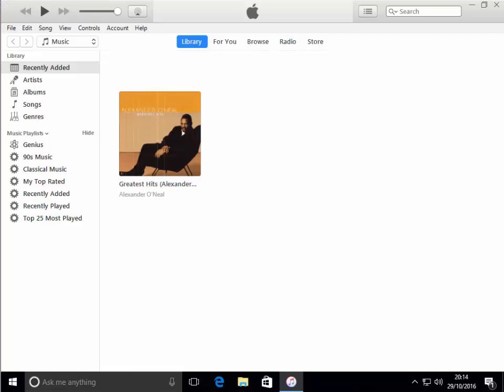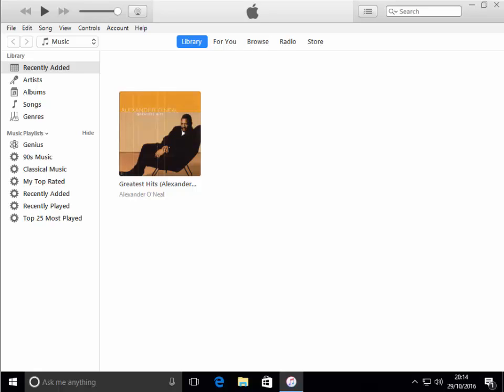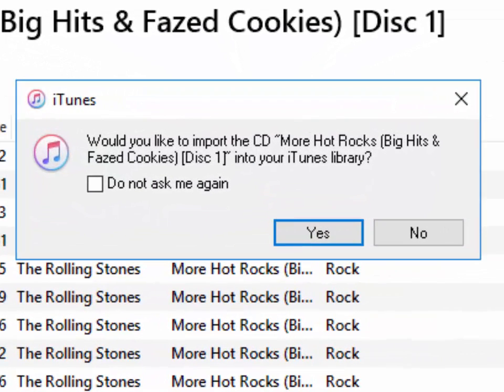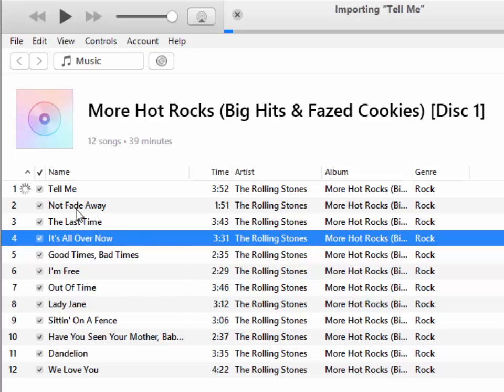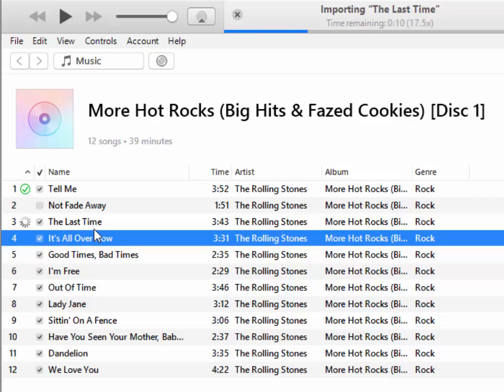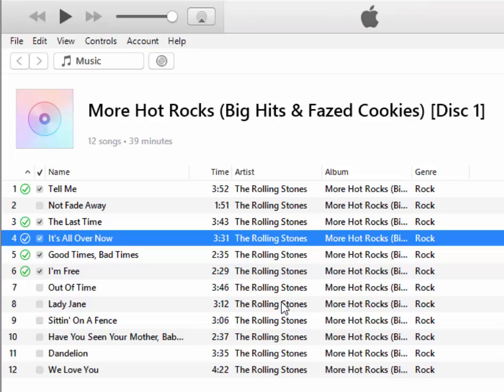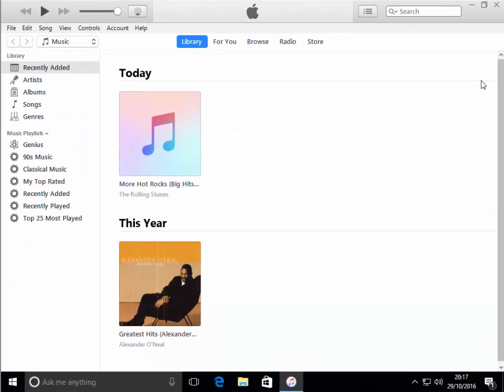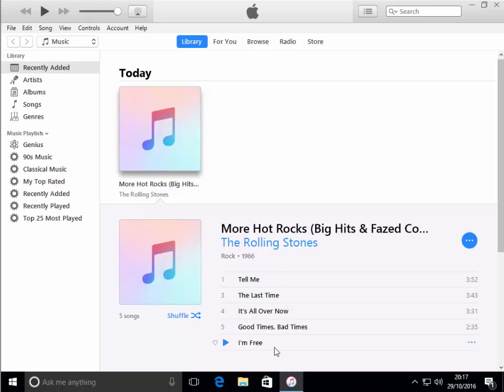How to Import a CD into iTunes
How to import a CD into iTunes to allow you to put it on your iPhone, iPod or iPad